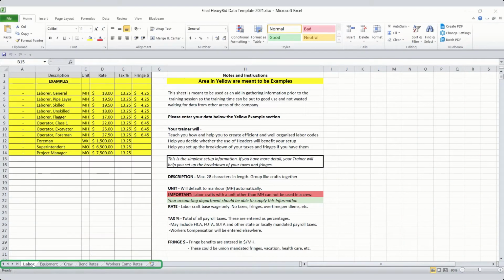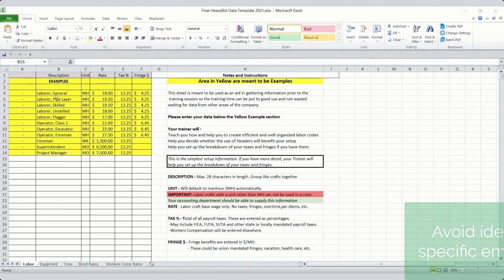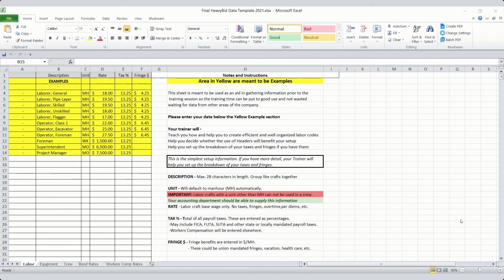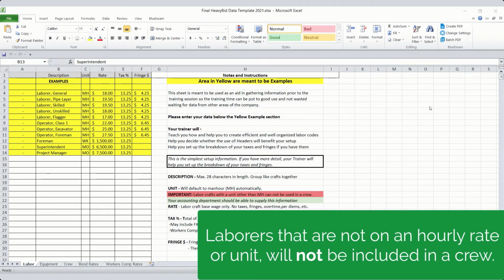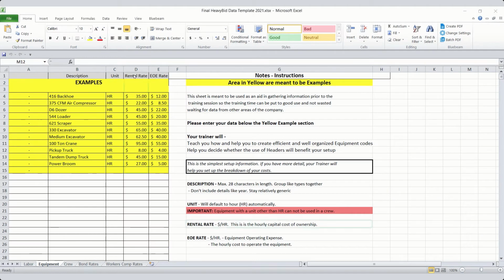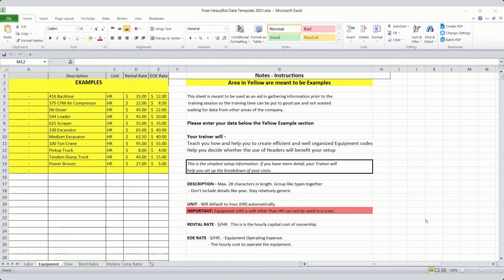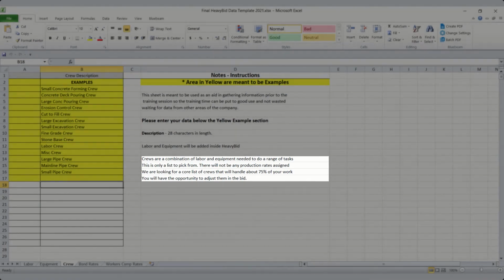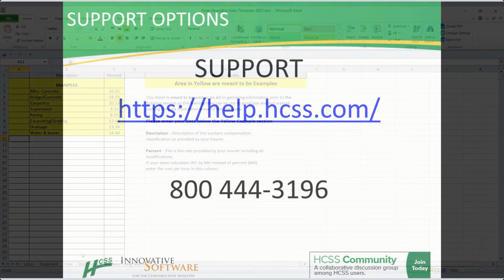HeavyBid Data Templates | HCSS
This video walks through the basic setups in preparation for installing the HeavyBid estimating system. Learn more about HCSS construction estimating software by visiting